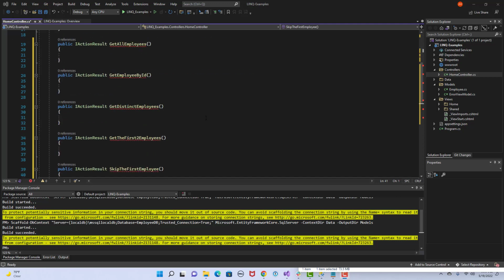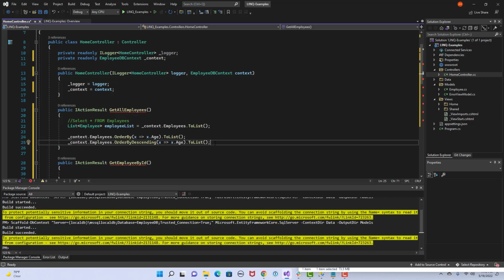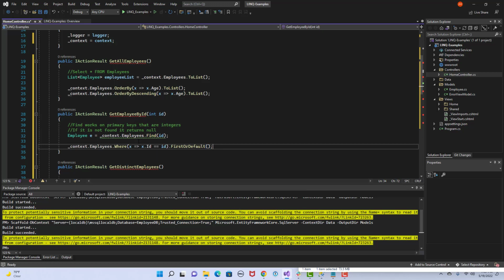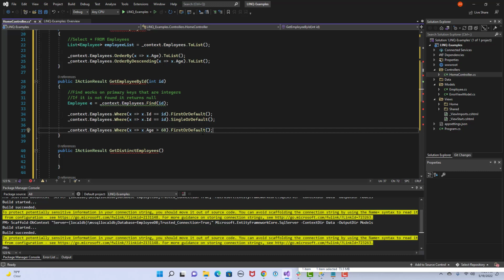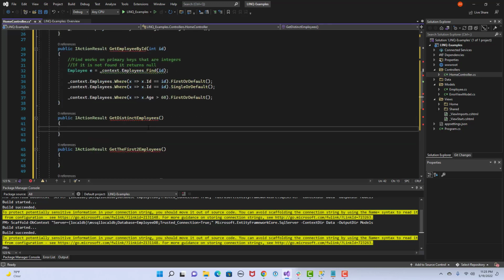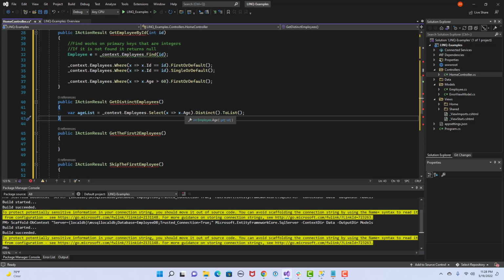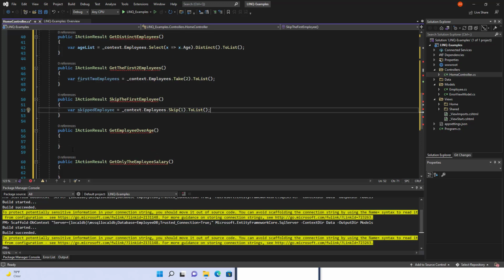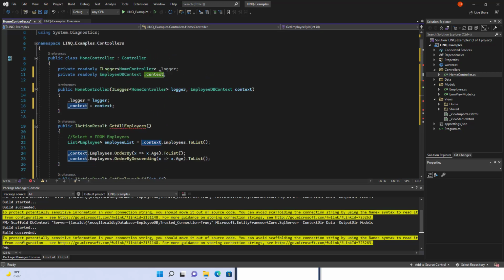LINQ Examples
LINQ examples to help jog your memory.